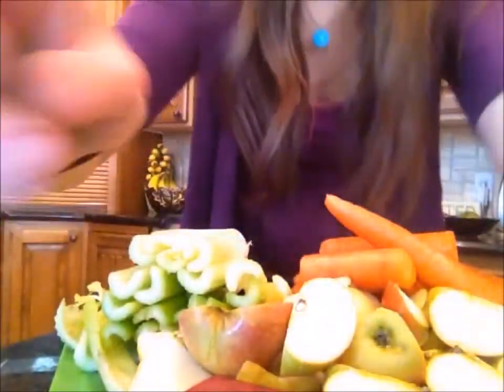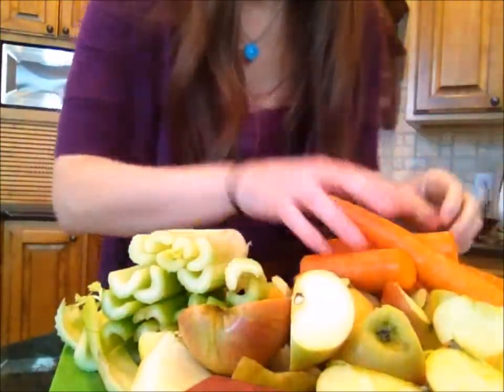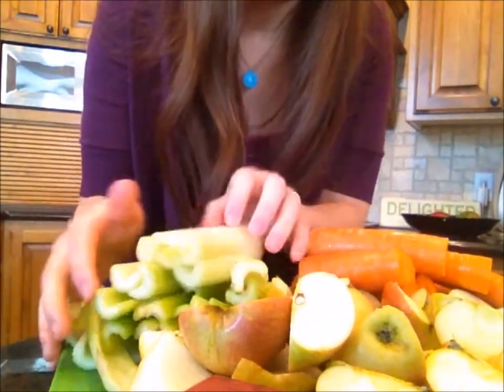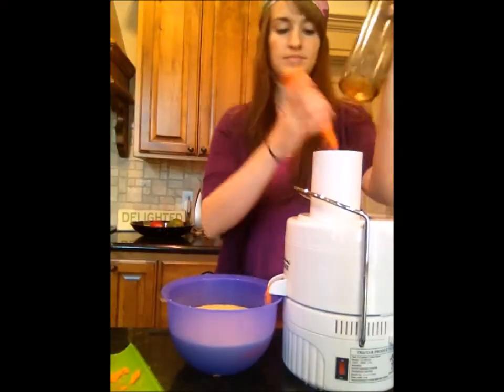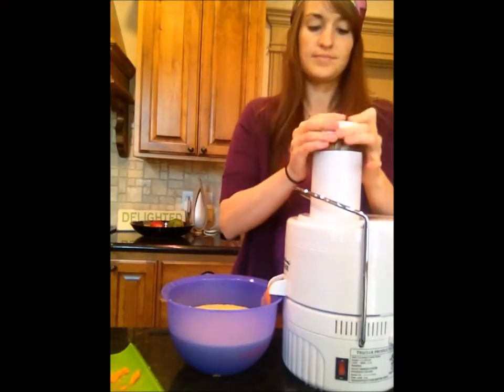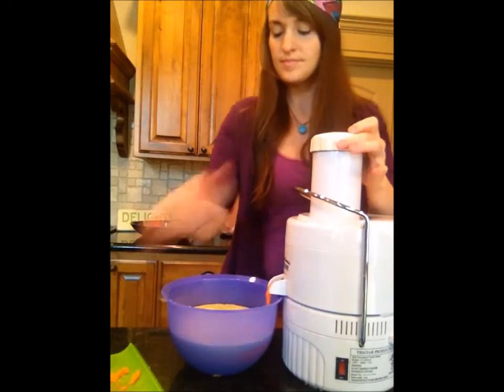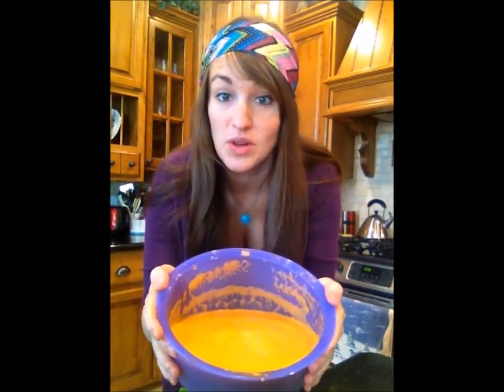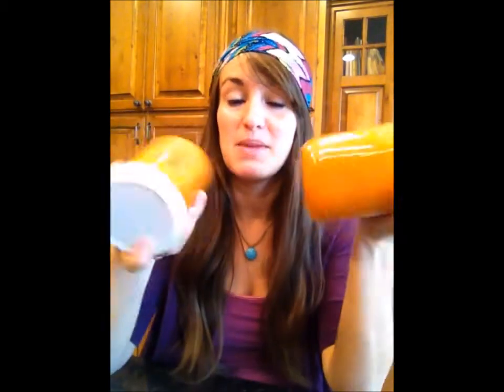Apple Carrot Celery Lemon Ginger Juice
Share the Vegan Love!